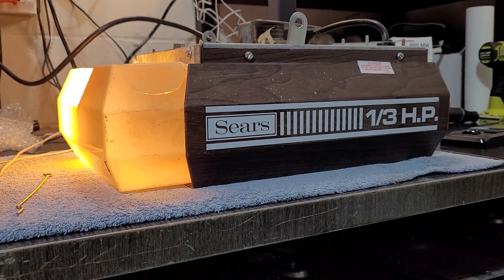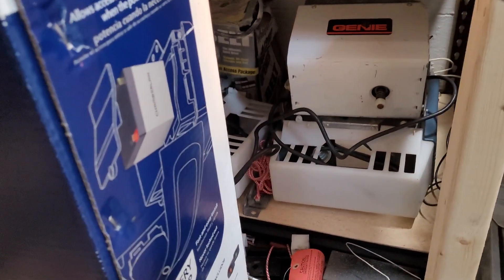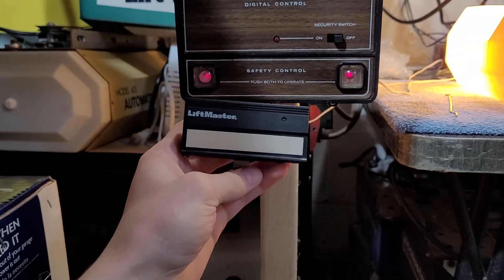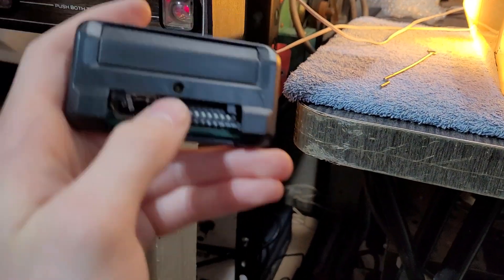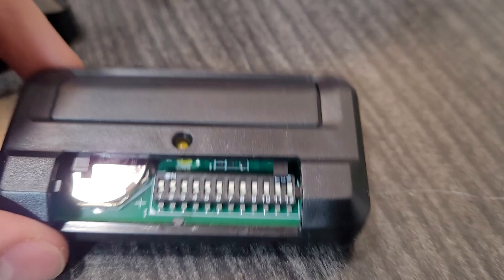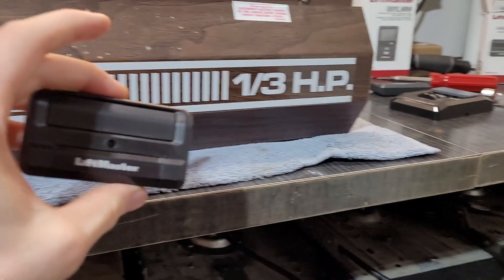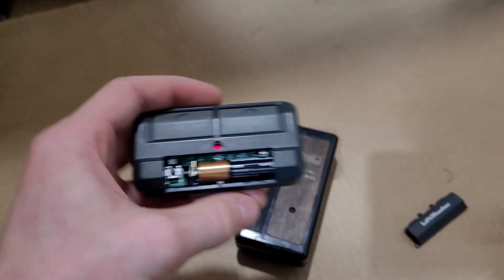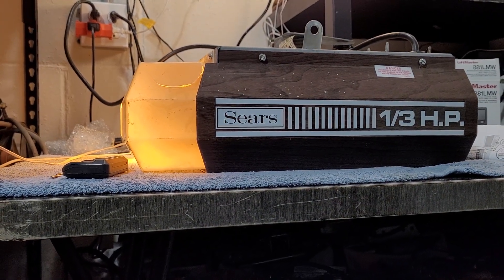Finding and Programming Remotes for Old Sears Garage Door Openers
Remotes I used in this video are the 61LM, 811LMX, and 892/894LT